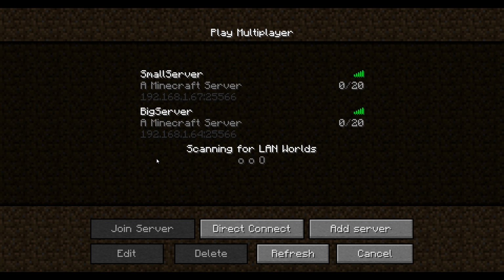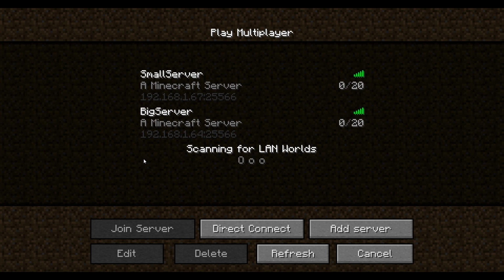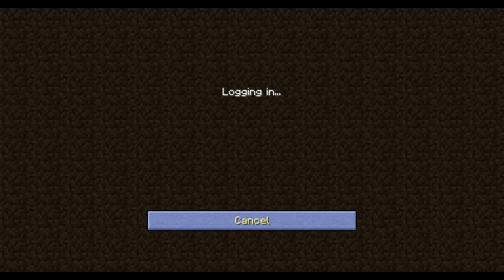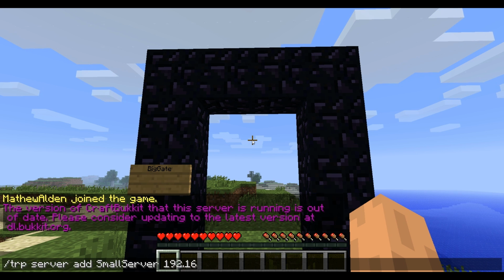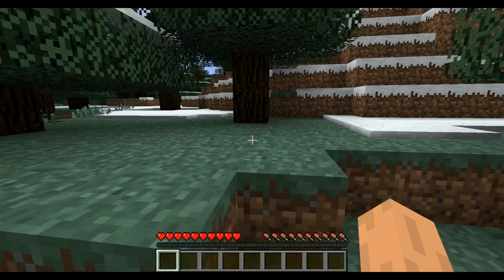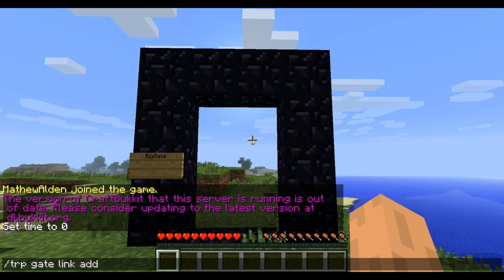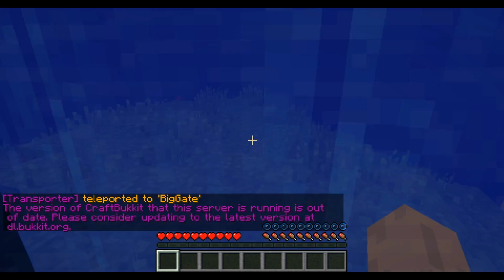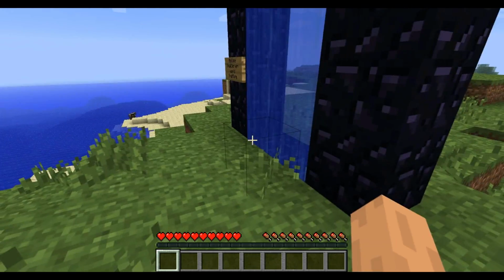MathewAlden explains how to use Transporter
ATTENTION!
I'm pretty sure this plug-in is broken. And in any case, I no longer know how to use it. If this video helps, great. But if not, I don't know how to do it.